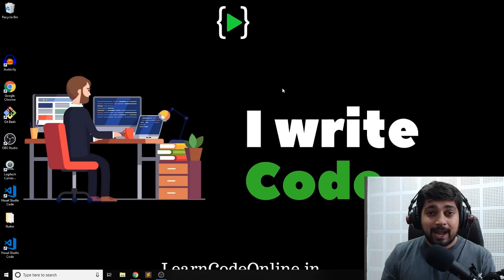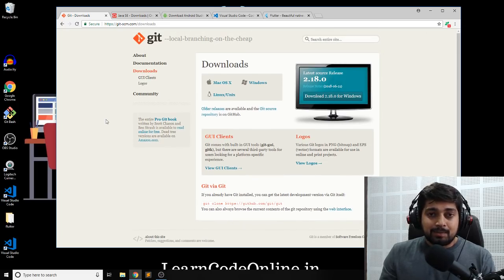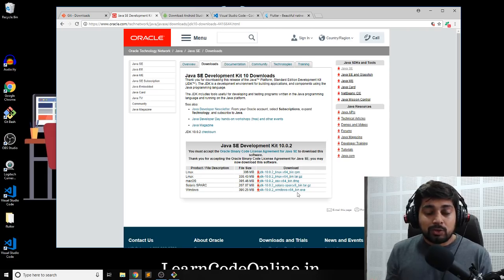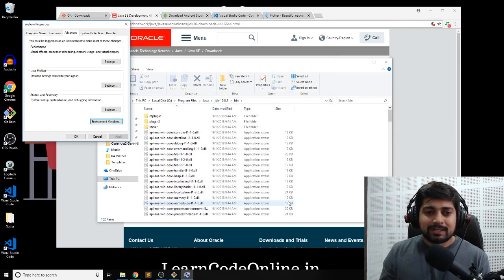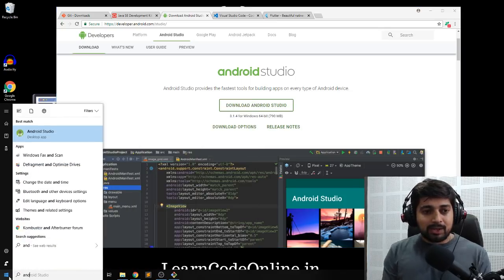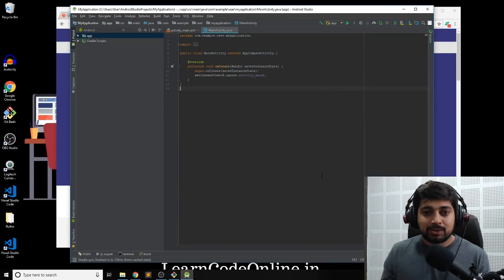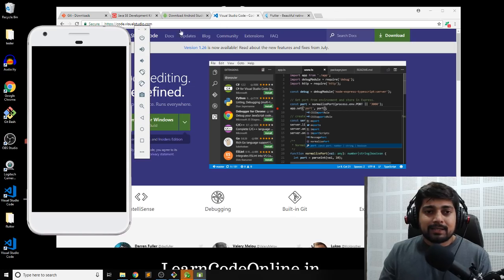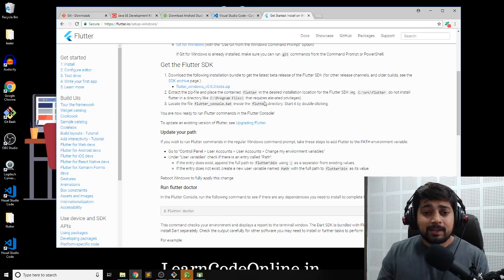Flutter installation and Android setup on Windows